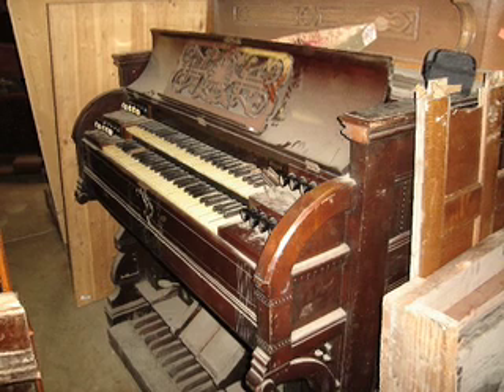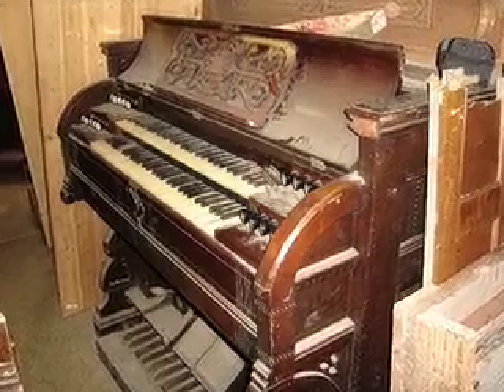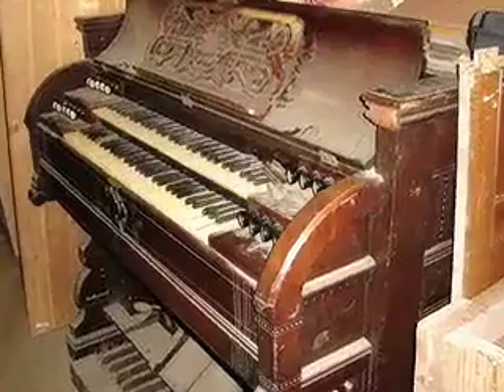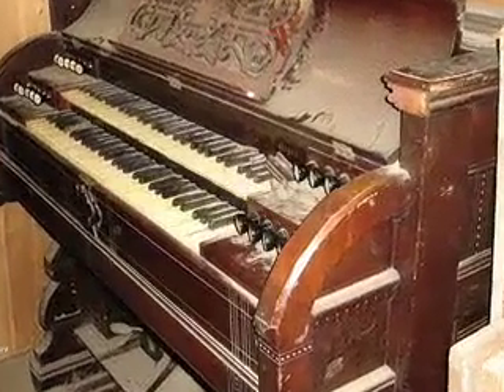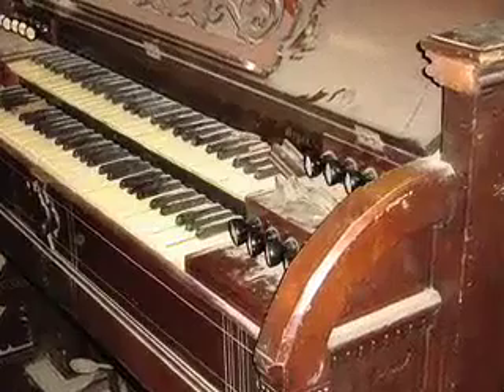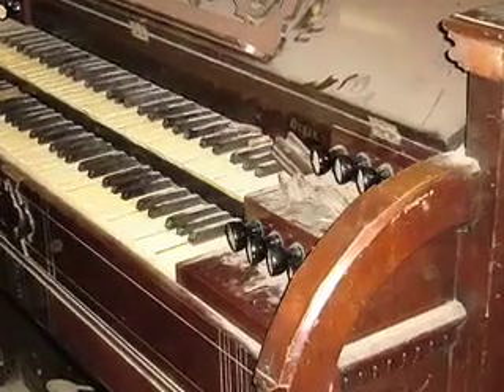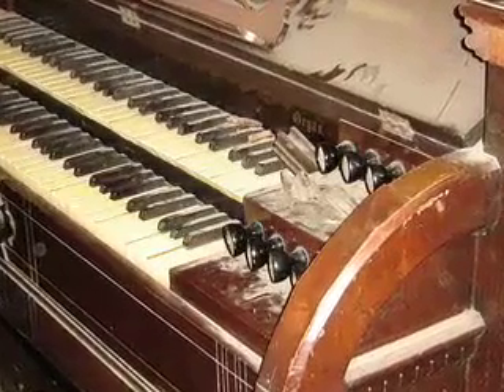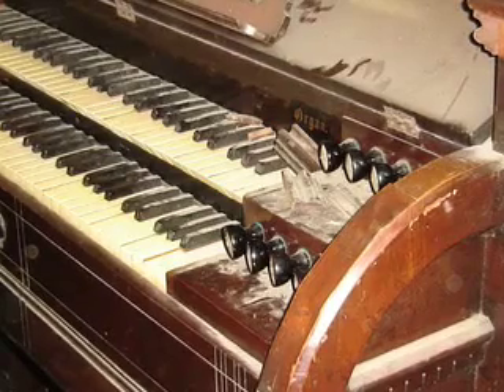Chairs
Chairs at Euro Treasures in SLC, Utah